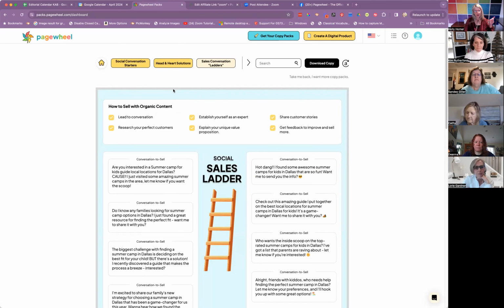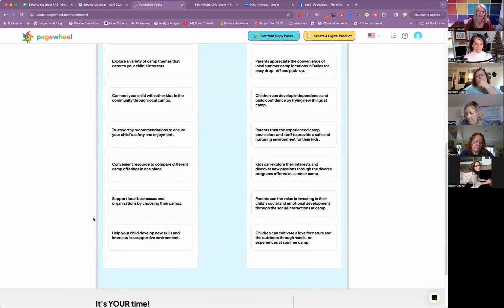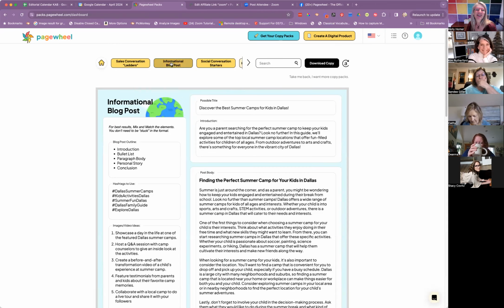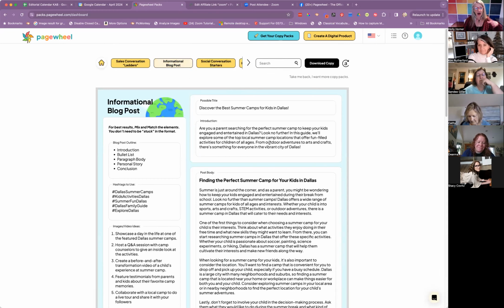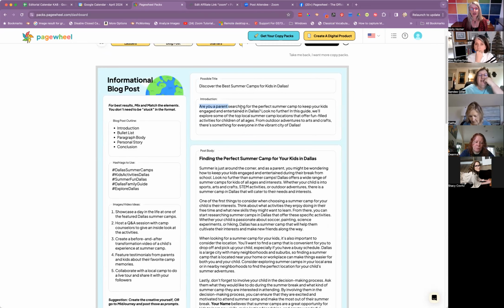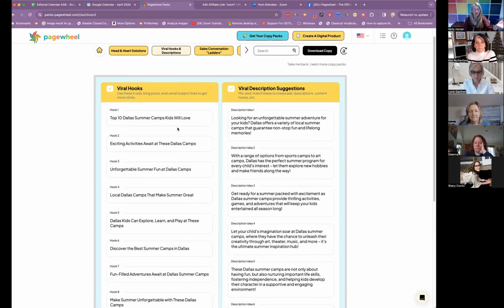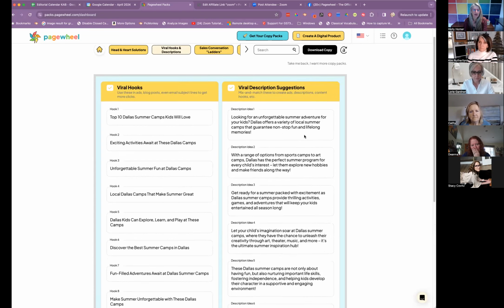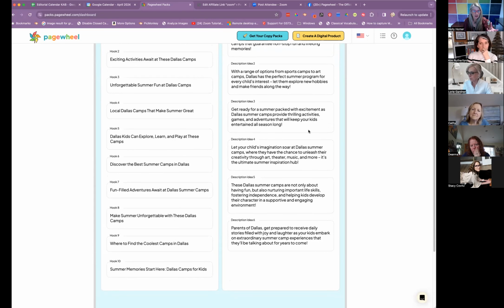FEATURE FRIDAY REPLAY - FRIDAY 4/19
We walk through using Pagewheel copy packs for sales language within blog posts, social media and conversations from different sections of the PW copy packs sections.